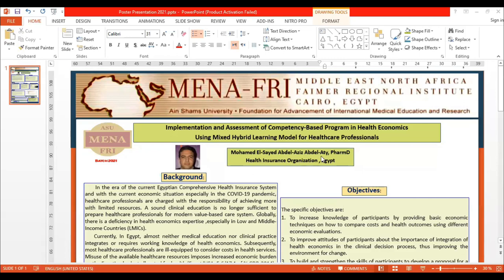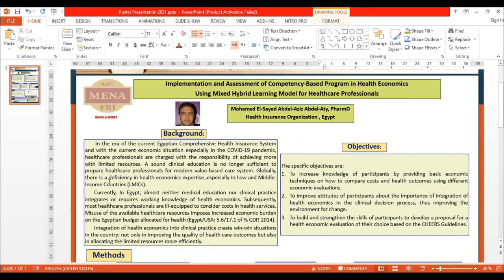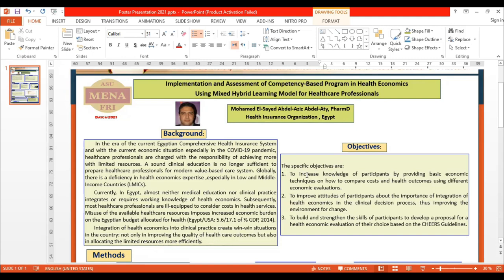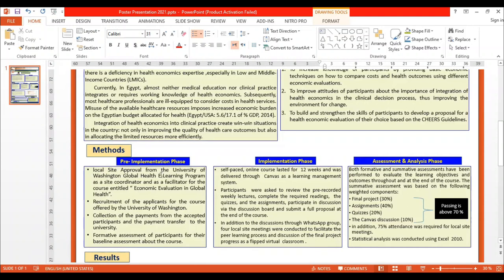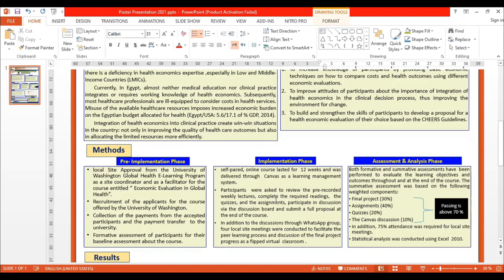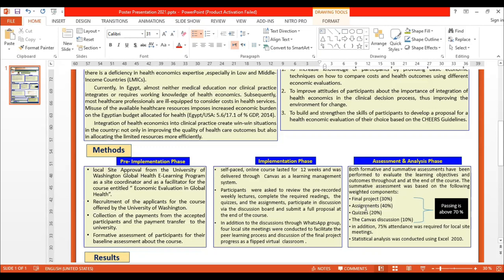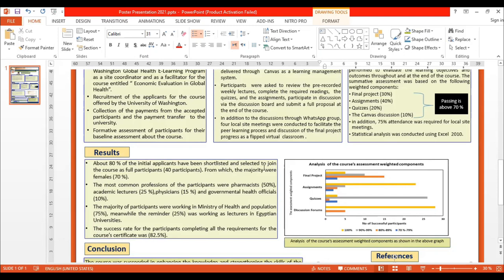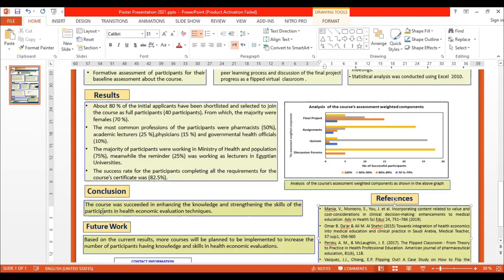Mohamed Abdel Aty Poster